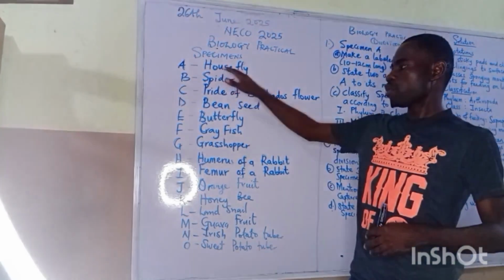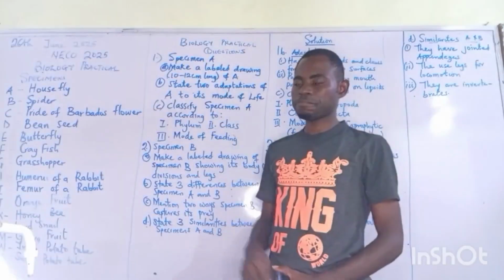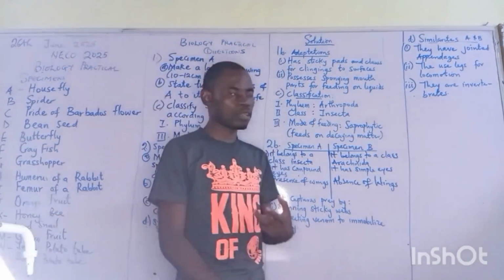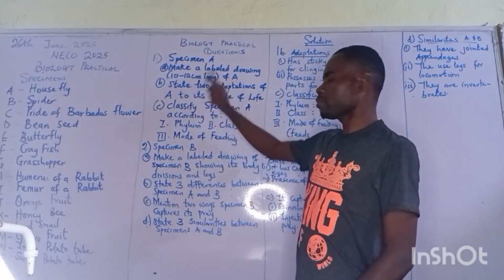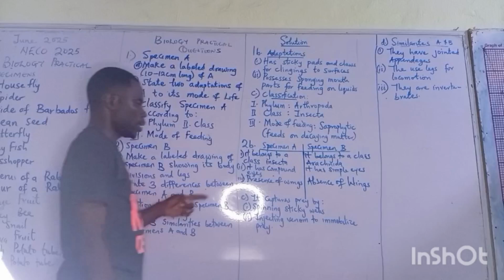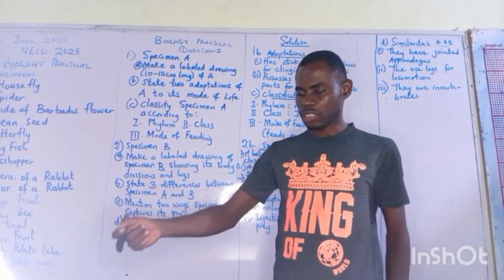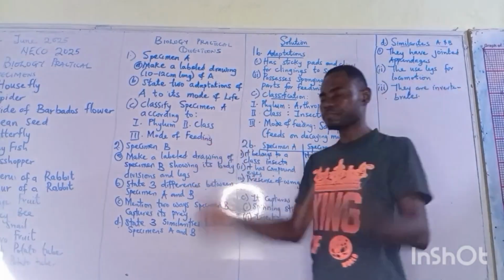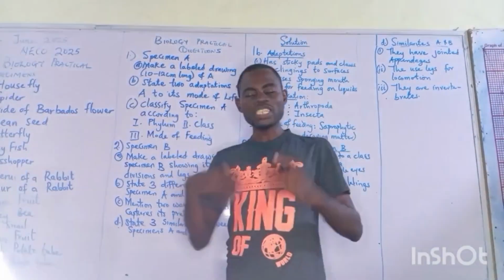NECO 2025 Biology practical Questions and analysis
This video will show you how to carry out experiment on specimens and answer the Neco questions correctly